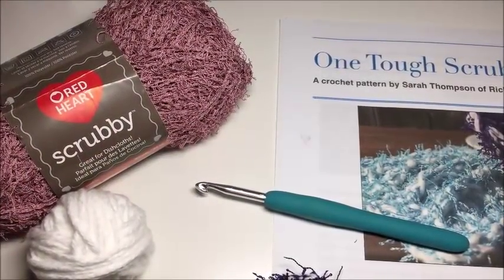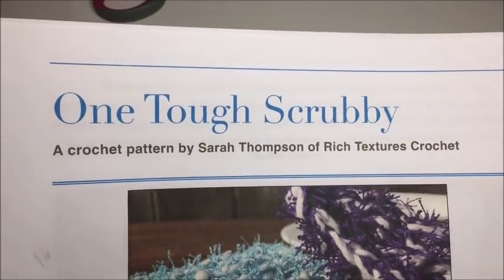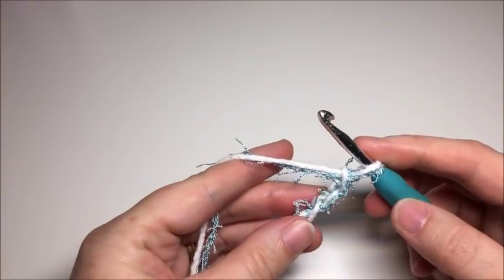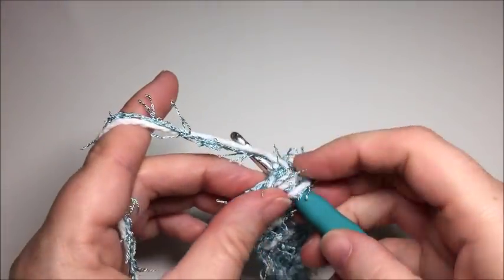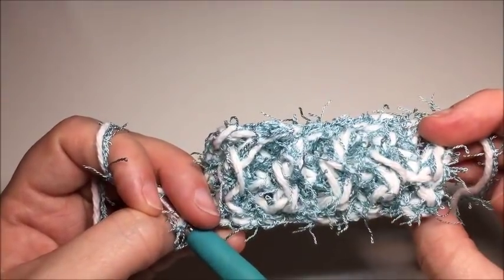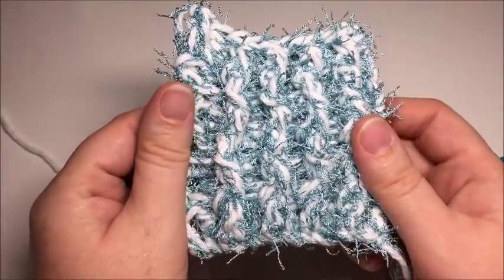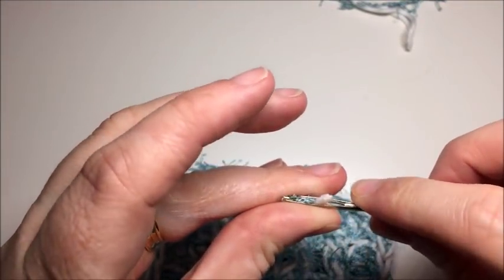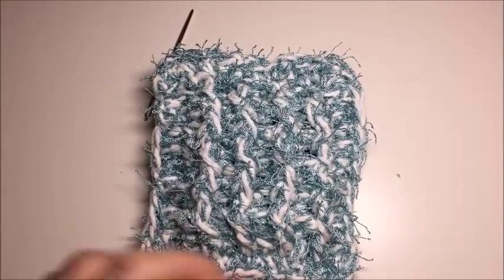One Tough Scrubby - Crochet Pattern by Rich Textures Crochet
Introducing the One Tough Scrubby.  A scrubby with great texture, made holding a strand of crochet cotton and Scrubby yarn together.  Great for every day cleaning around the home.  A free crochet pattern by Rich Textures Crochet.

For this project you'll need:
About 30 yards of crochet cotton and 30 yards of Redheart Scrubby yarn.

A 5 mm crochet hook.